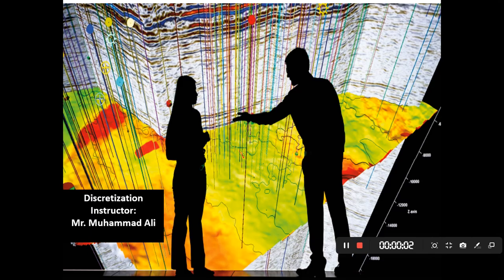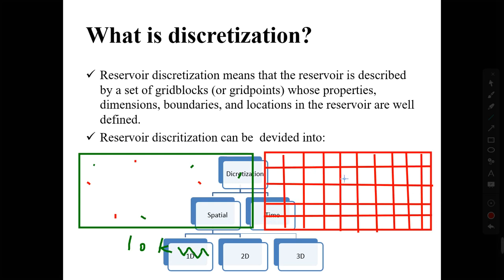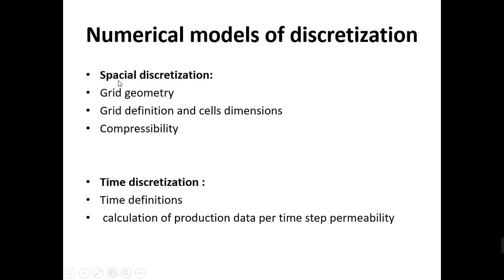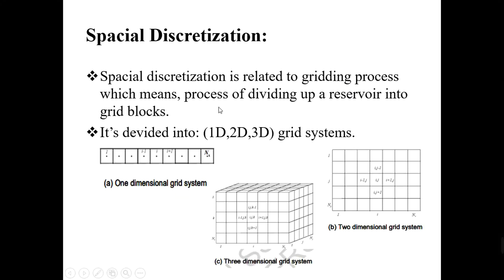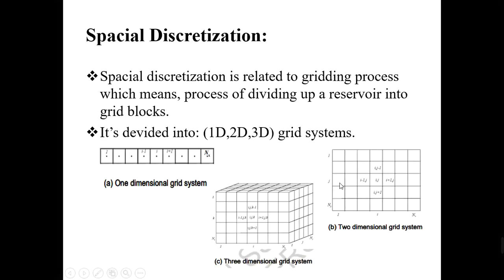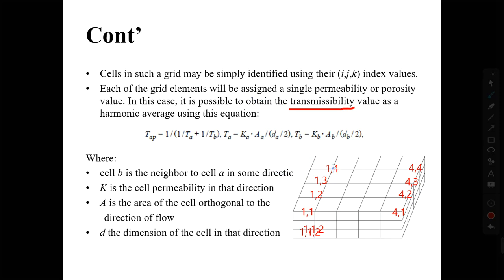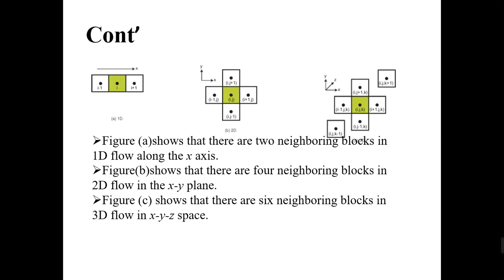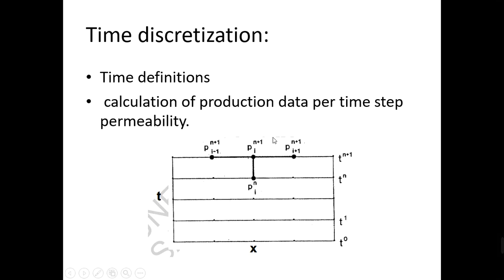Reservoir Simulation | Discretization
Komar University of Science and Technology eor company
us EOR
reservoir Management
purdue brightspace
schlumberger geothermal
petroleum engineering
society of petroleum engineers members
spe atce
spe engineers